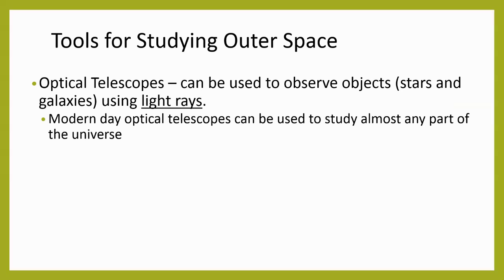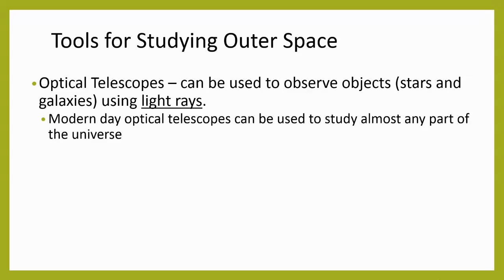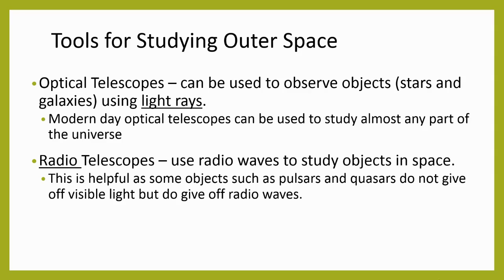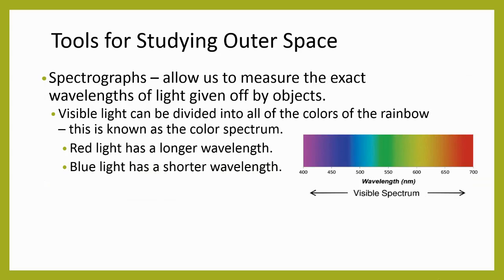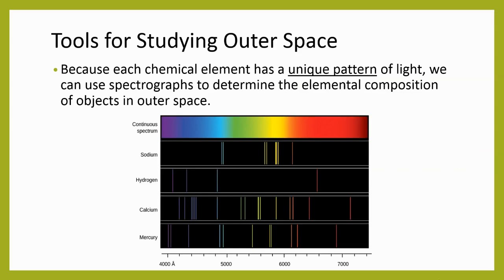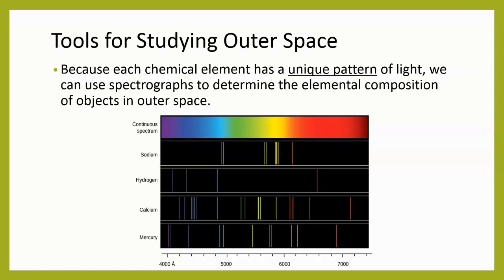1.1a - History of the Universe Part 1